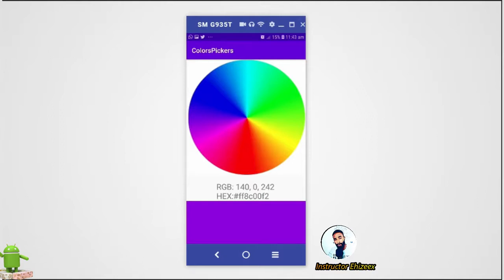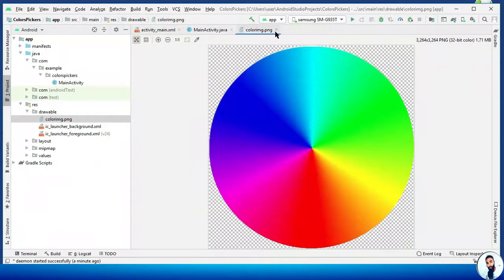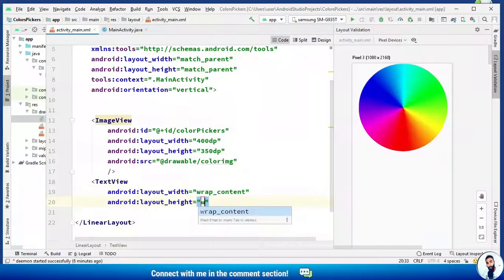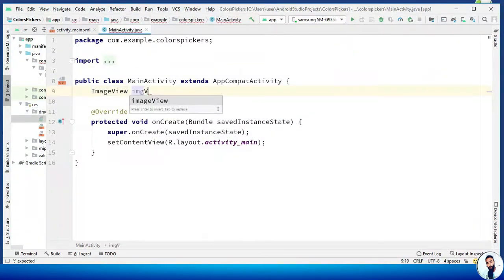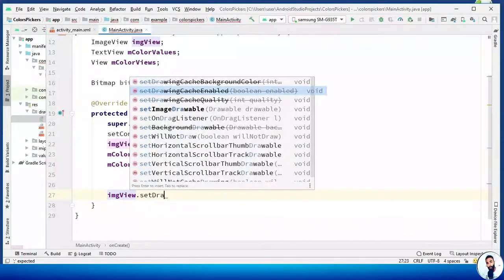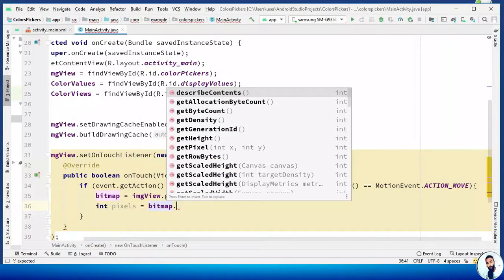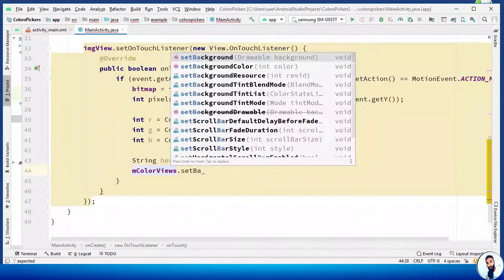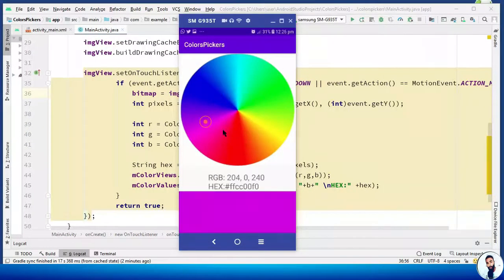Create Color Picker App In Android Studio With Source Code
in this tutorial i will show you how to click on any color to extract the RGB value and the HEX value of the color you picked.
we will display the value of the picked color using TextView
and we will display the color it self using View

Which tutorial do you want me to make next ?
Whats your opinion about this tutorial?